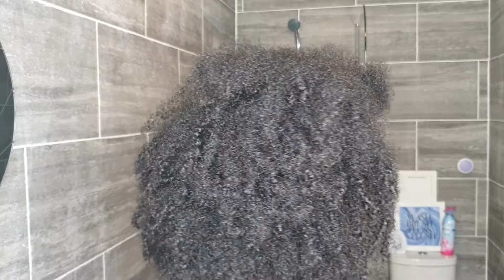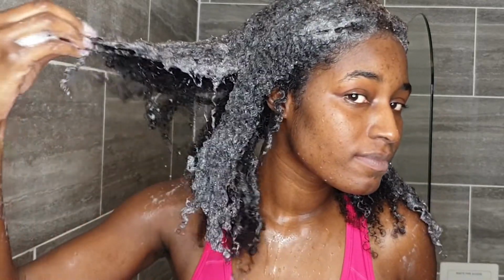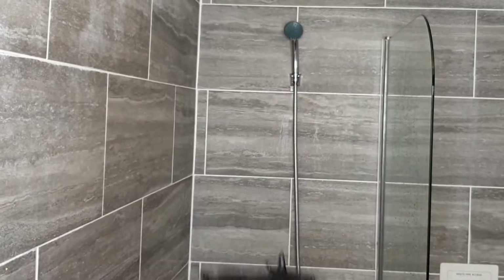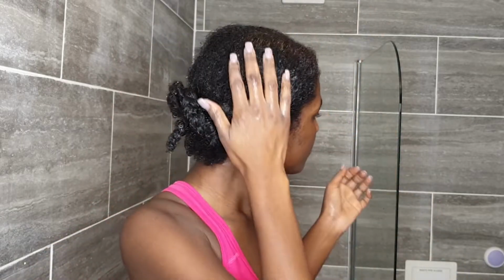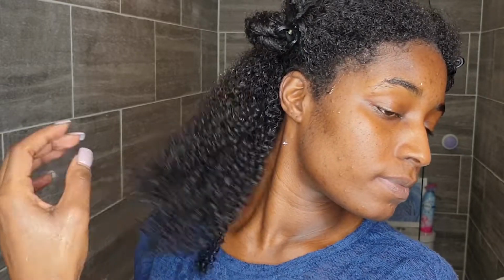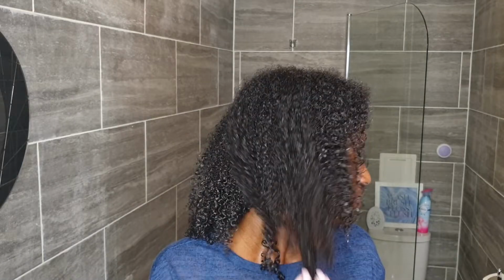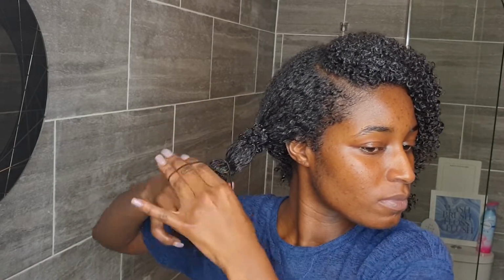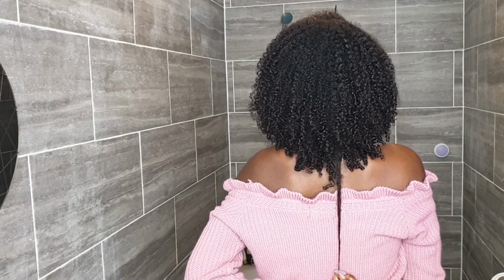Wash Day WASH AND GO - TIPSSS! TRICKS! & DETAILS!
WELCOME BACK LOVE CREW AND WASSUP NEW SUBBIES/VIEWERS!!! ...*Waves*

In this video, I will be showing you how I have perfected my wash and go's to date! WOOHHOOO lol
In all seriousness, my wash and go's started off being a frizzy, tangled mess that I was quite proud of (and that was on the first day lol) and now I am confident in the methods I use to get that JUICY, MOISTURISED & DEFINED wash n go.

P R O D U C T S   U S E D :

*Creme of nature Moisture & Shine shampoo
*Creme of nature Intensive Conditioning Treatment
*Cantu LEAVE-IN CONDITIONING repair cream
*Olive oil
*Ecostyler gel (Olive oil, hold 10)
*Coconut oil

I N S T A G R A M : 3naturallove
S N A P C H A T : freenaturallove

Check out!